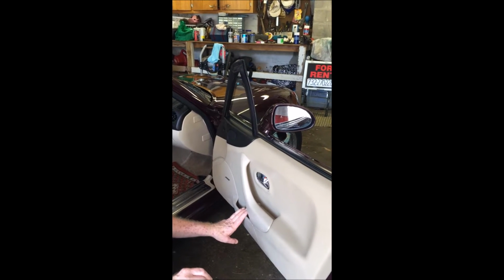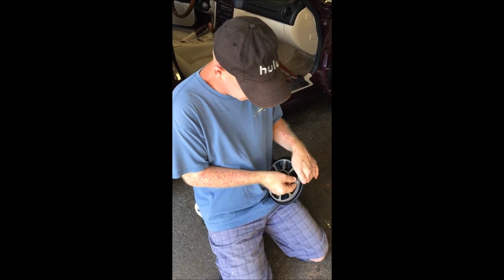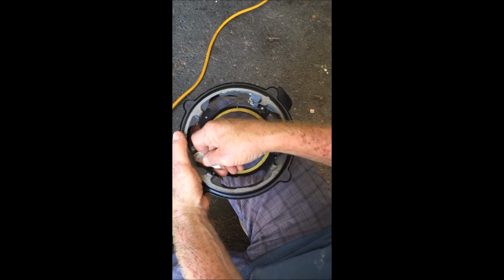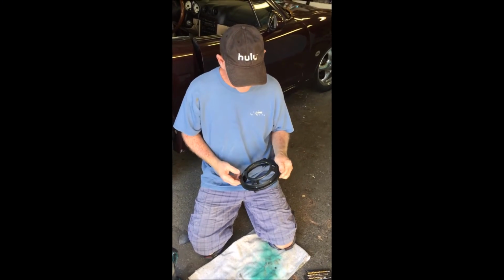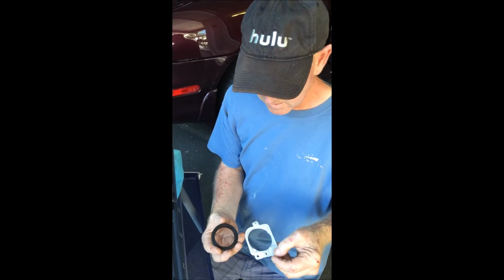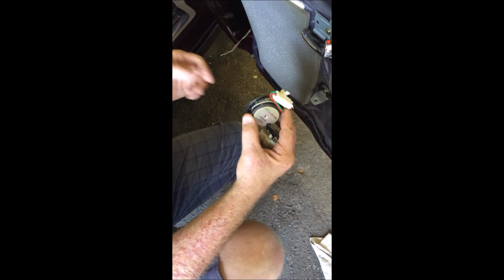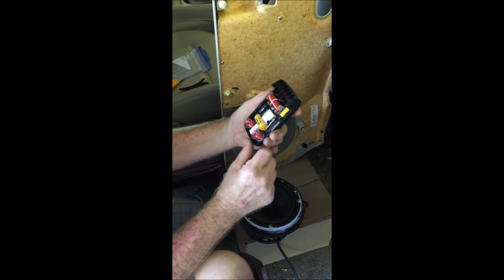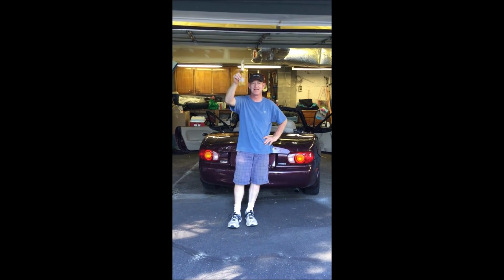Mazda Miata Bose audio speaker retrofit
Speaker replacement in 2000 Mazda Miata with Bose Premium Sound System